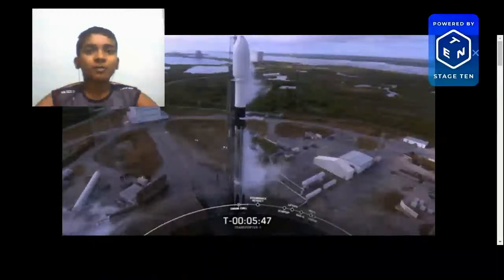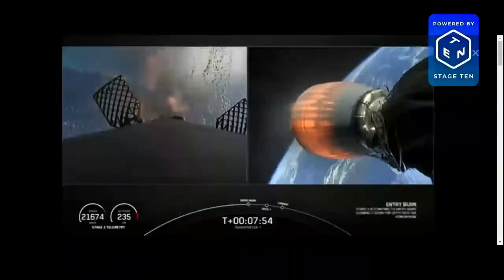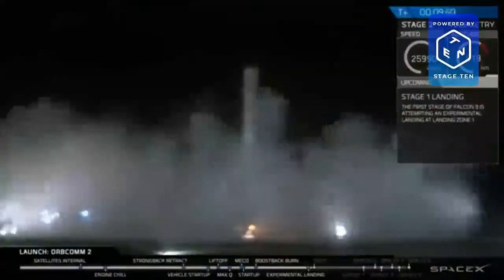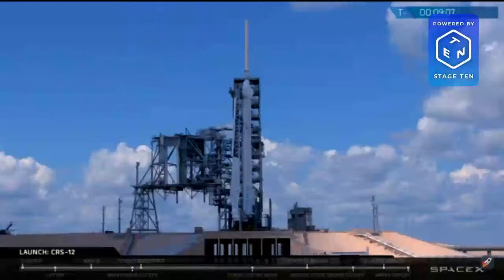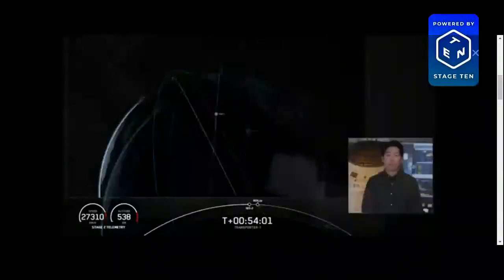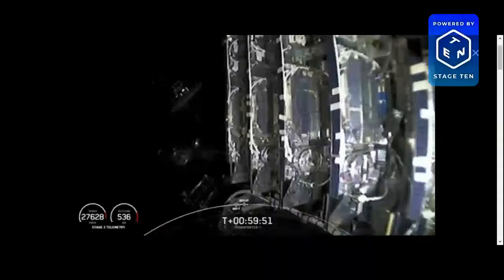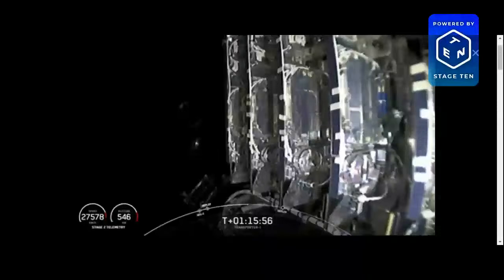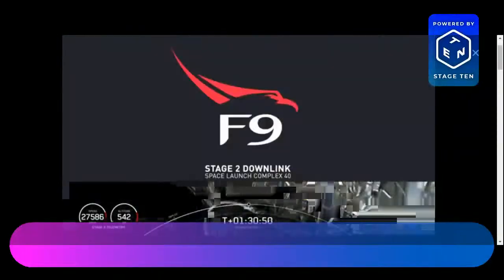Transporter-1 | Falcon 9 Block 5 | Xplore space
SpaceX will be launching 143 satellites and 3 additional payloads into a 500 km Sun-Synchronous Orbit (SSO) on their first dedicated rideshare mission, Transporter-1.

For the first time Falcon 9 will be flying with a third stage on the Transporter-1 mission. The transfer stage, the SHERPA-FX, is a satellite dispenser designed by Spaceflight to deploy secondary payloads.

On this mission, SHERPA will be carrying 146 payloads.

Credit-SpaceX